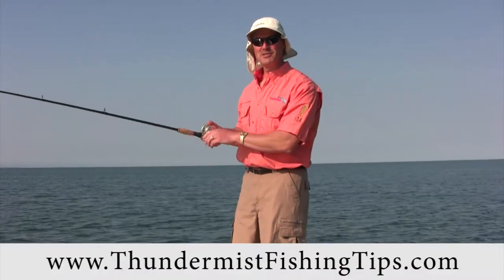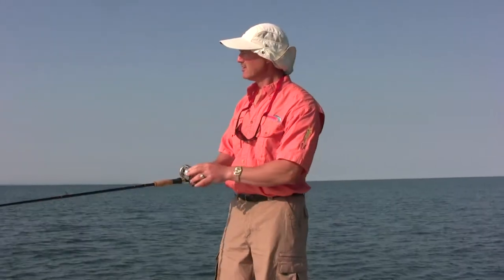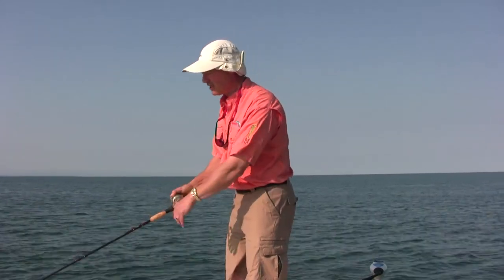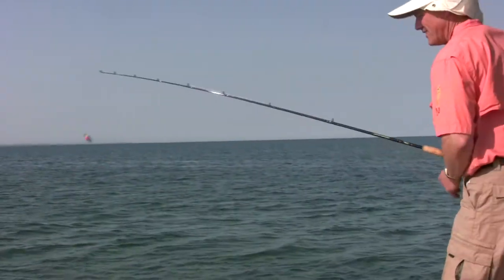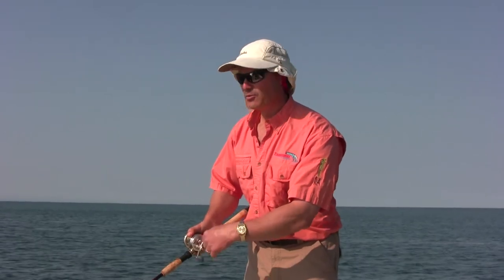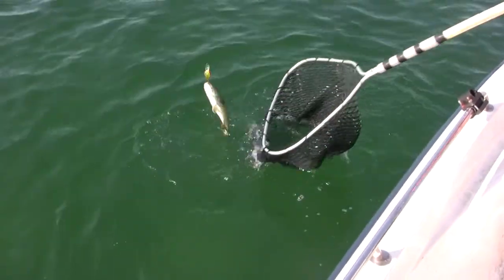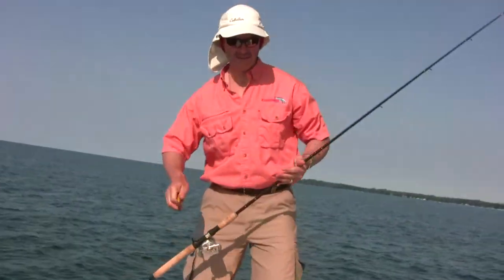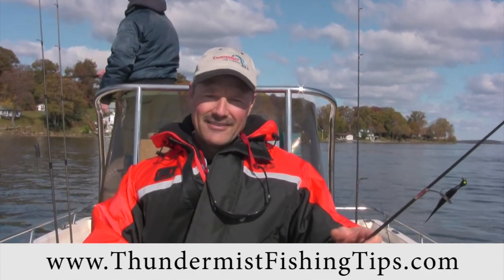Cranking for Summer Smallmouth Bass - Tips and Tricks - Part 1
Hello again,

This is the beginning of a series of videos, all on cranking for smallmouth bass. We're fishing here in the beginning of summer and share with you a key tip on which style of crankbait to use during the summer.

This video is loaded with smallmouth bass catching advice, and some important advice on how to get more successful hooksets while crankbaiting which starts with your rod and line type.

Stayed tuned for part 2.